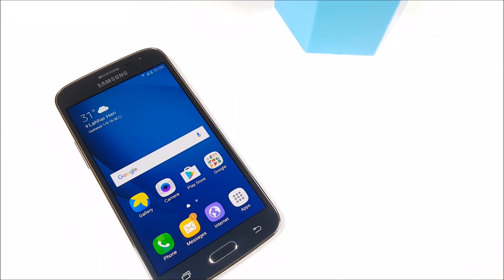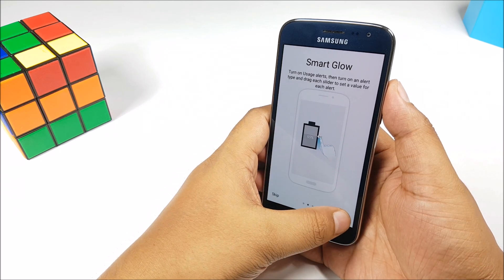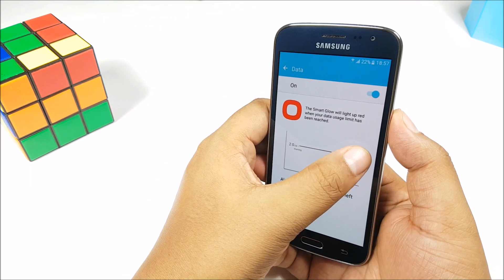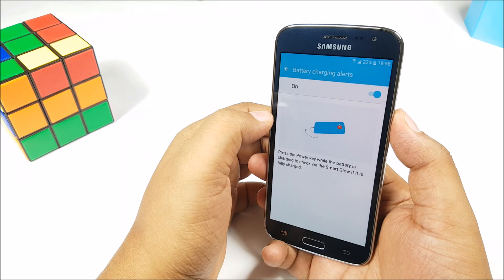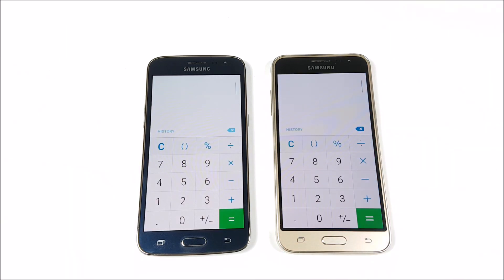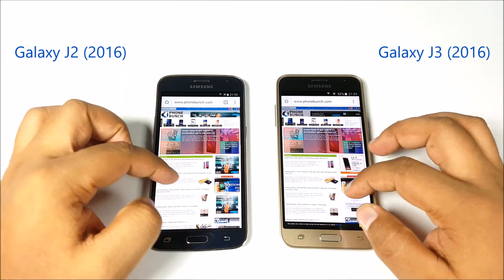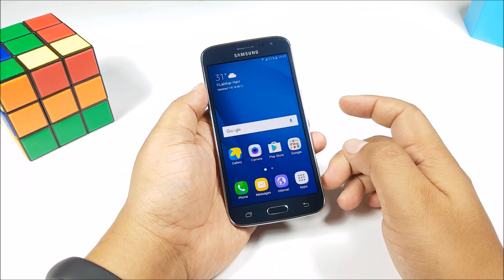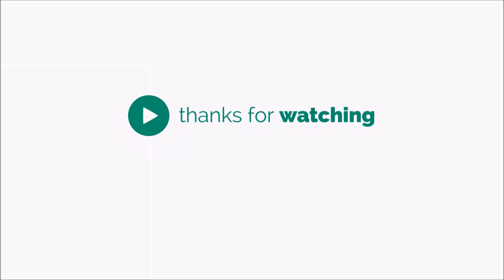How to use Smart Glow Notifications, TST Features on Samsung Galaxy J2 (2016)?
Galaxy J2 (2016 ) Smart Glow Notifications Ring and Turbo Speed Technology (TST) features Explained.

The Galaxy J2 comes with a 1.5GHz Quad-core processor, 1.5GB RAM, 5-inch HD Super AMOLED display running Android Marshmallow. It will be available from both online and offline stores priced at Rs. 9750.